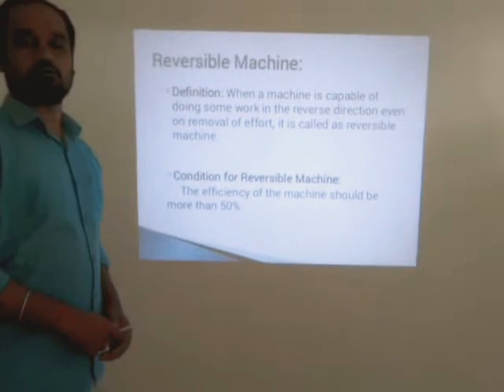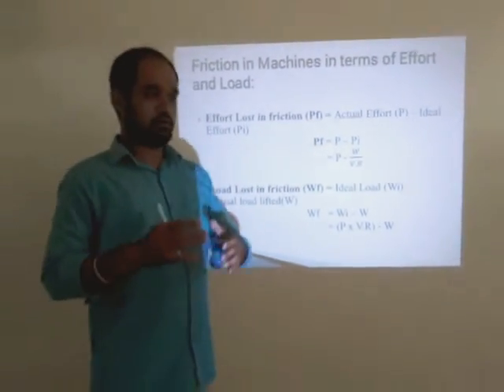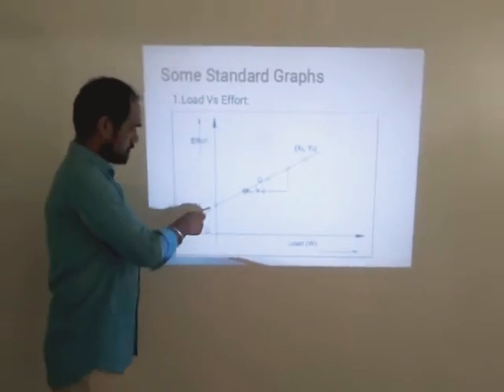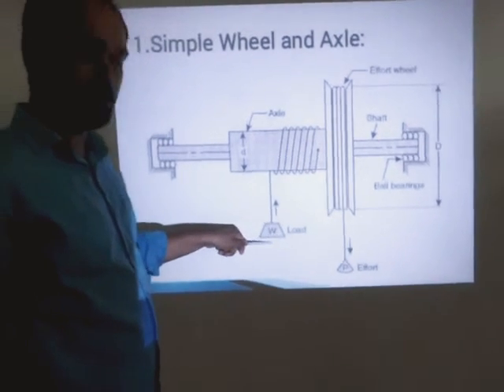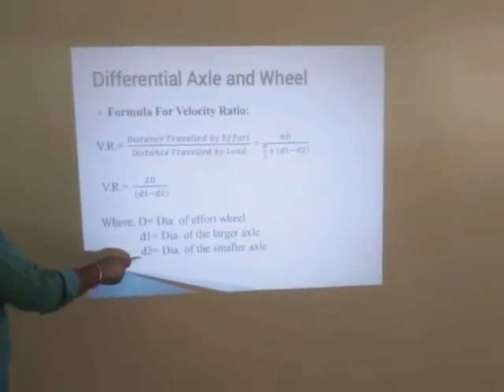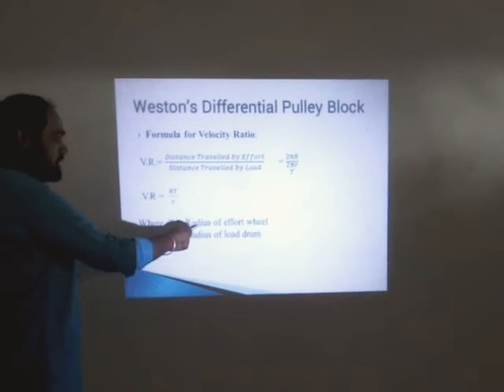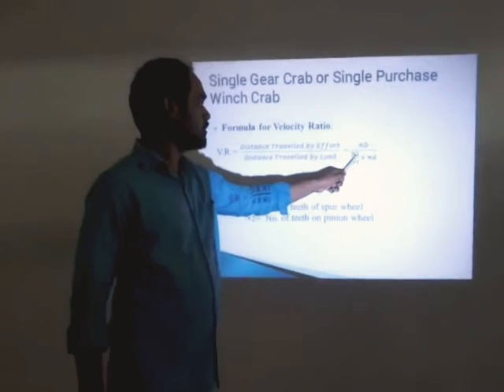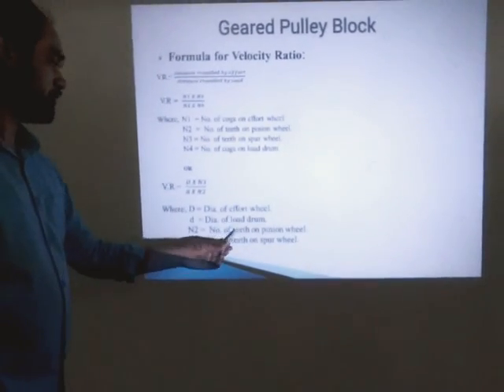AME-Different Simple Machines & their formulae for V.R.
Reversible & Irreversible  Machine, Different standard graphs